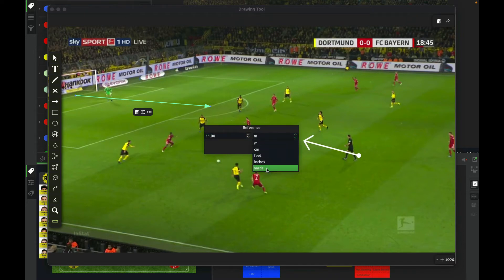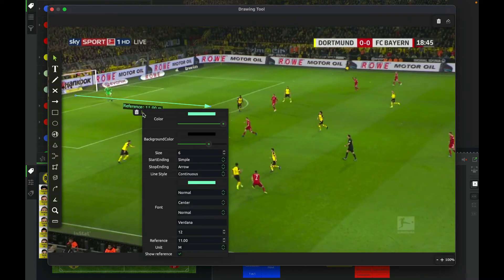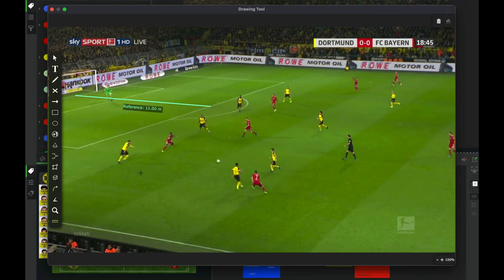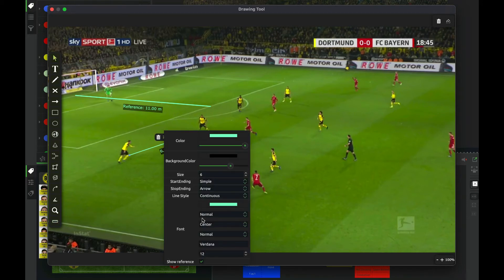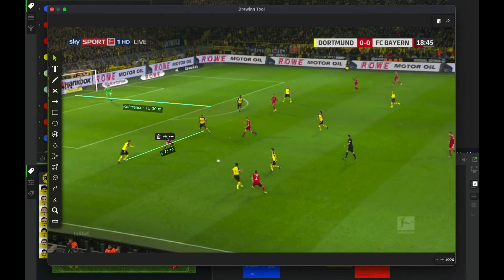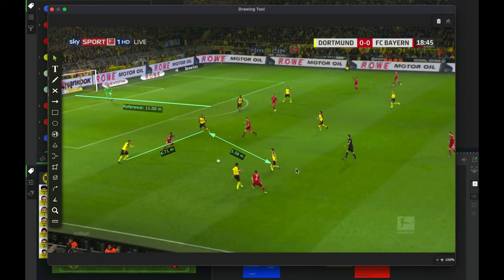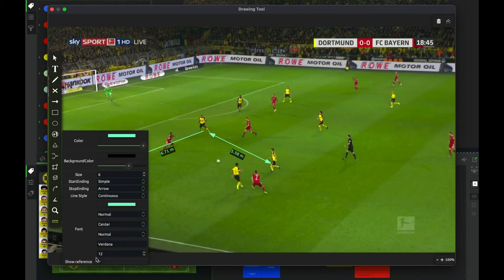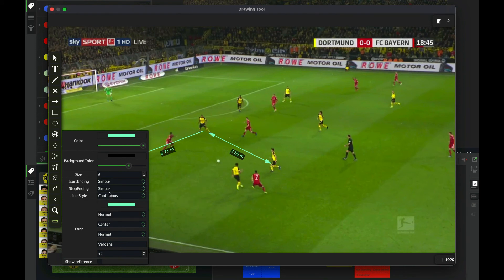Drawing Tool - Measurements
In this video we are going to show you how to use our new drawing tool.